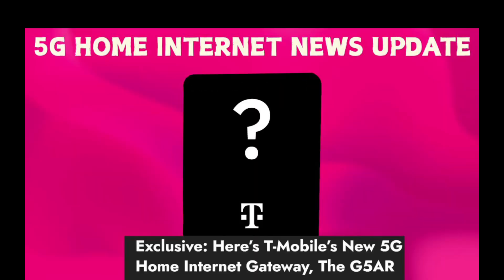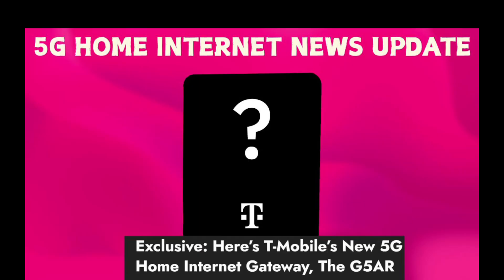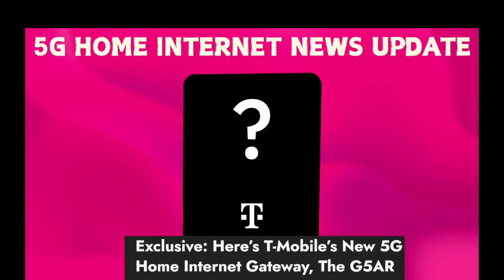T-Mobile’s New 5G Home Internet Gateway, The G5AR: Is it worth it?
Welcome to the RandoGEEK Channel! Visit for all things WIRELESS! 🛜

Turn on your NOTIFICATIONS BELL 🔔 so you never miss a NEW VIDEO!

►Join Metro by T-Mobile and get a $25 virtual Prepaid MasterCard when you switch using my link!